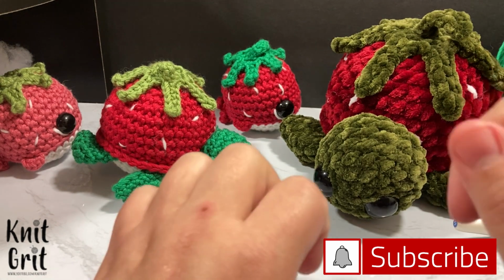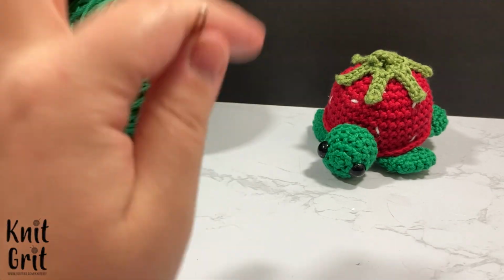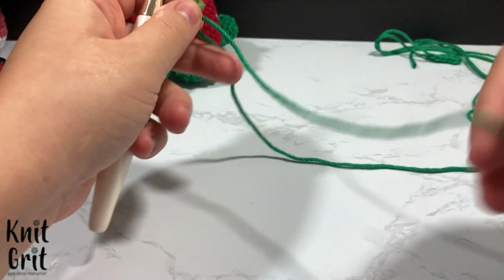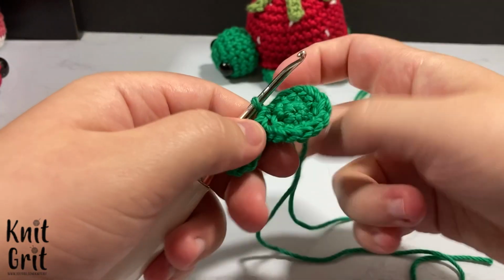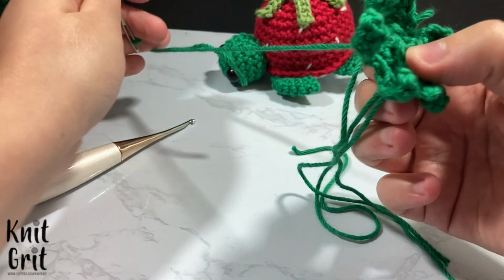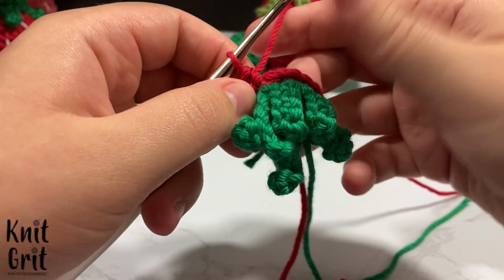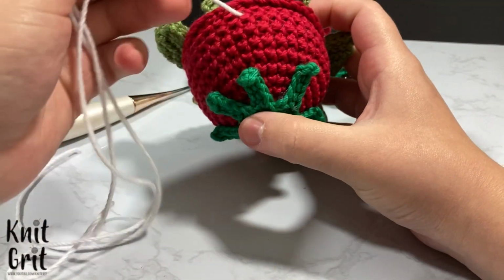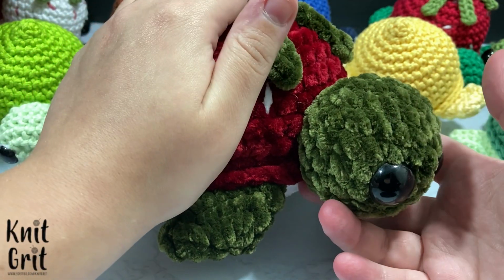Amigurumi Strawberry Turtle | Crochet Pattern PDF | Left Handed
“I Love This Yarn” in Red, White, Sage and Bright Green